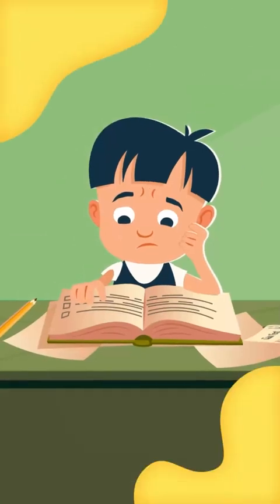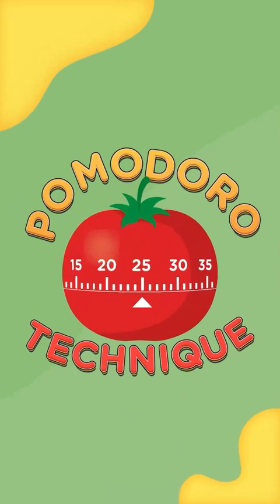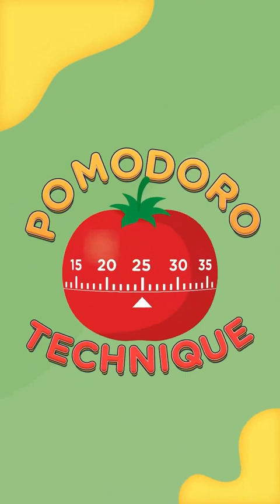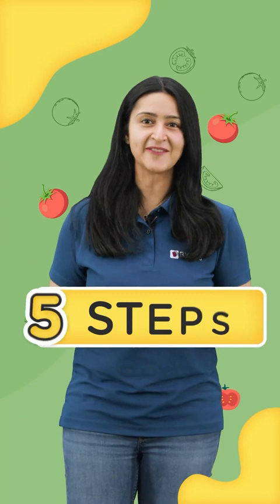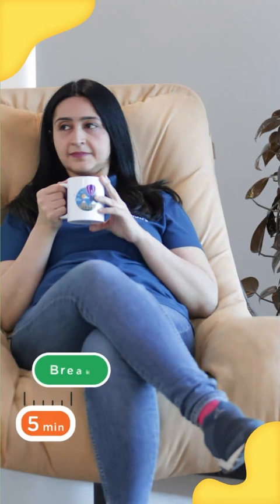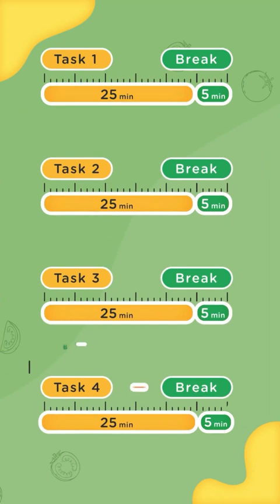Time Management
Hello Students!!!